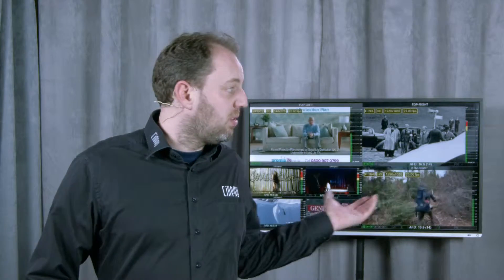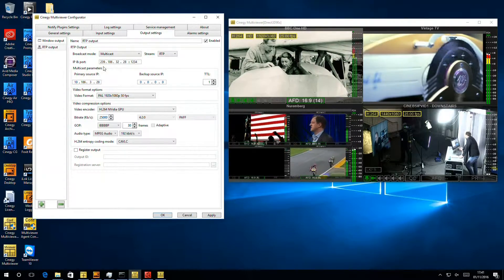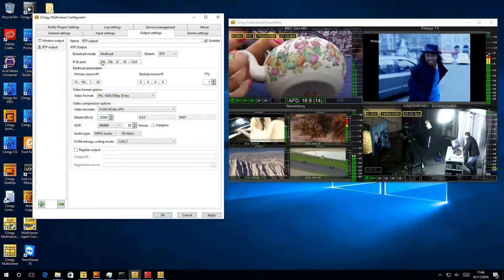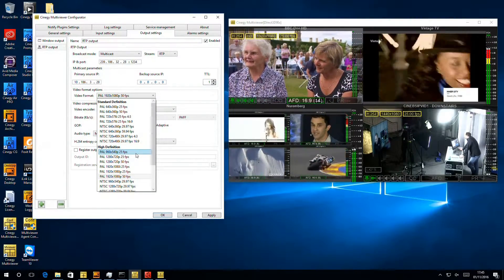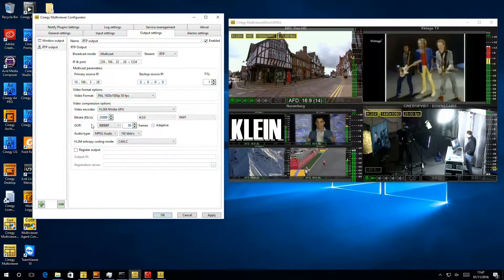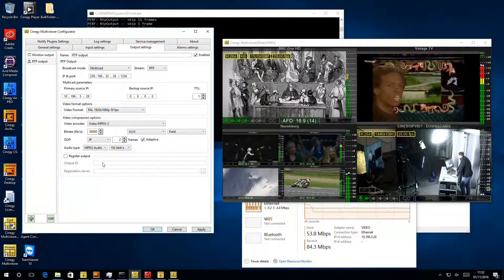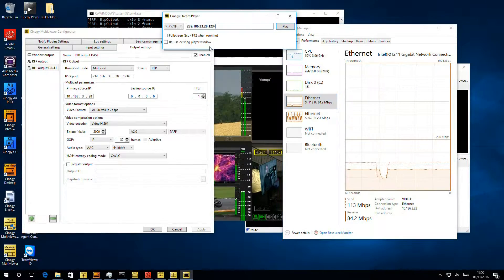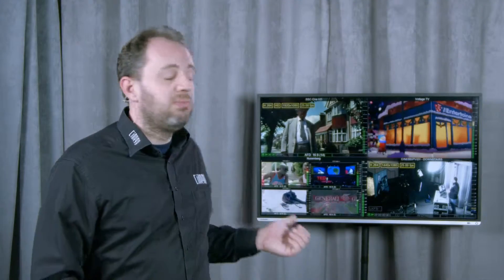Cinegy Multiviewer Tutorial (4/6) - Outputs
Watch this video to learn how to configure outputs of Cinegy Multiviewer, a software tool allowing you to monitor a virtualised IP infrastructure.